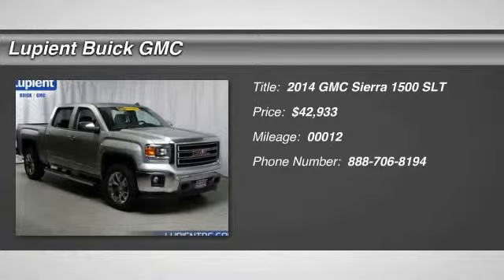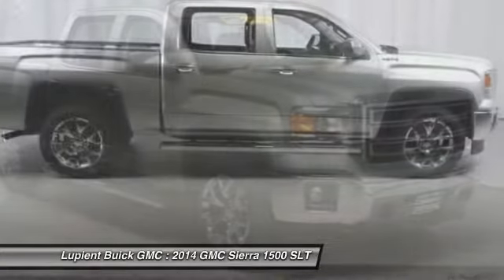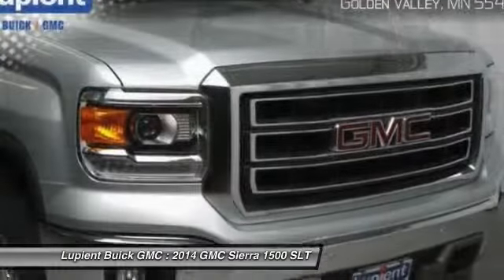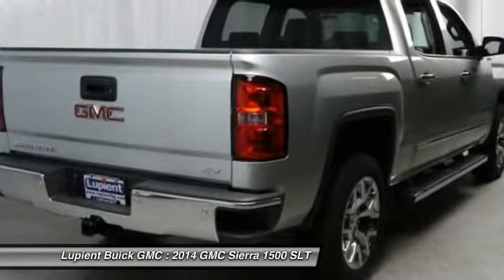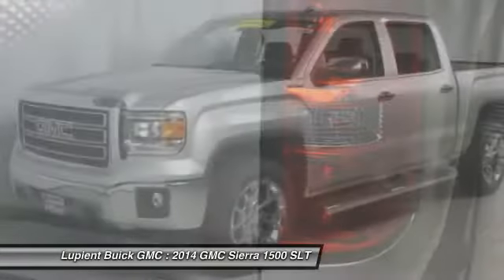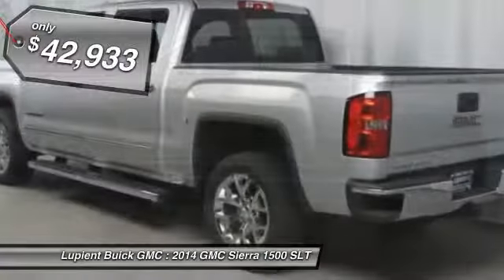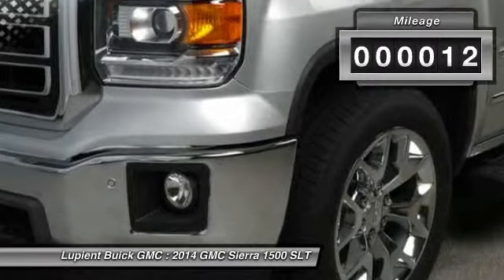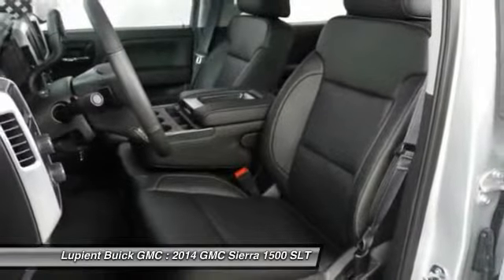2014 GMC Sierra 1500 SLT Golden Valley MN LJLG4564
2014 GMC Sierra 1500 SLT